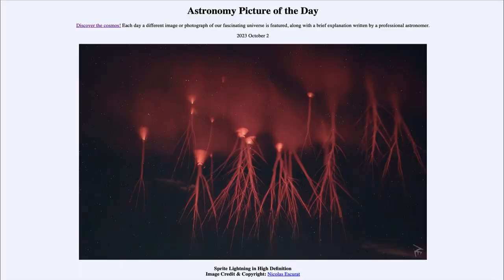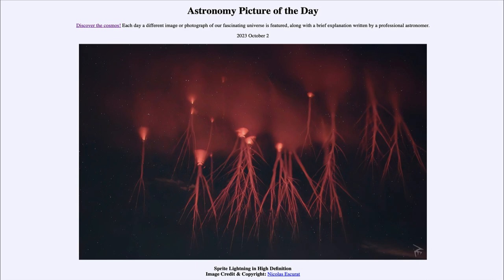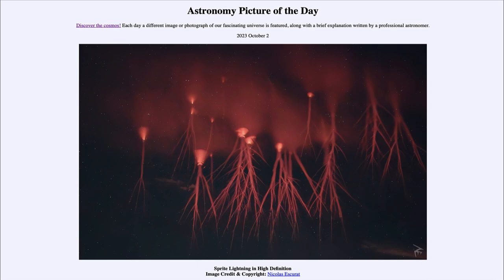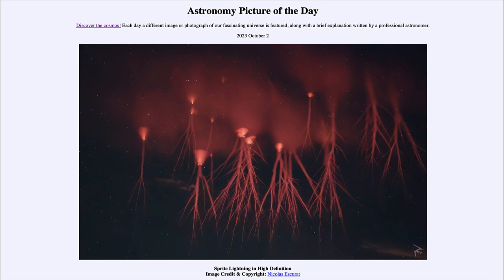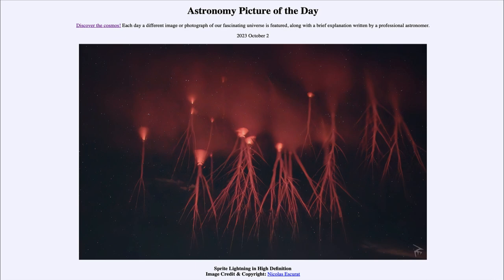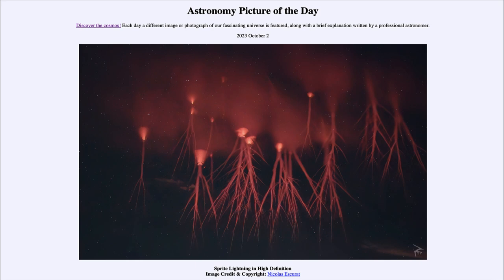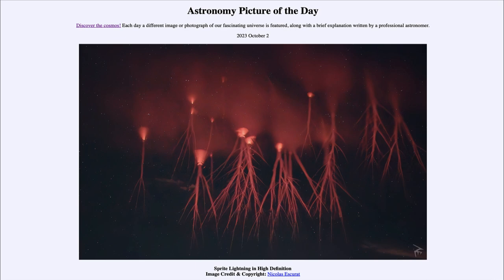Astronomy Picture of the Day - October 02 - Sprite Lightning in High Definition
In today's image, we see an example of red sprite lightning. This is a type of lightning that forms high in the atmosphere and is associated with thunderstorms like tradition lightning. However, it will occur 50-60 miles above Earth's surface and is a very fleeting phenomenon. The image shown is a single frame of video lasting 1/25 of a second.